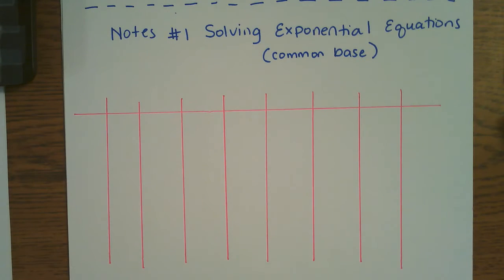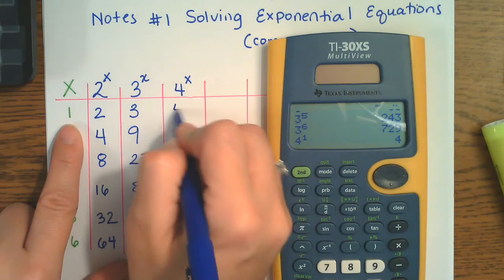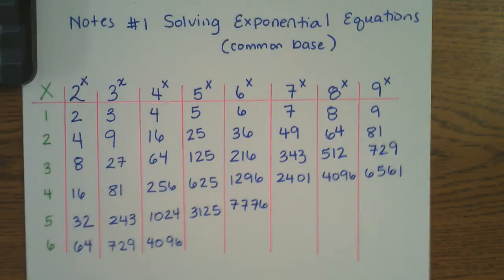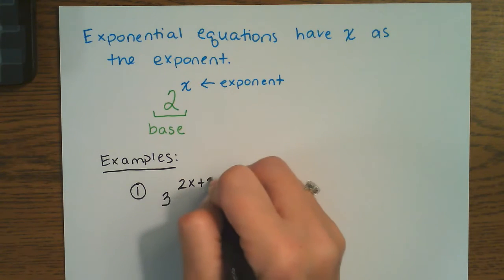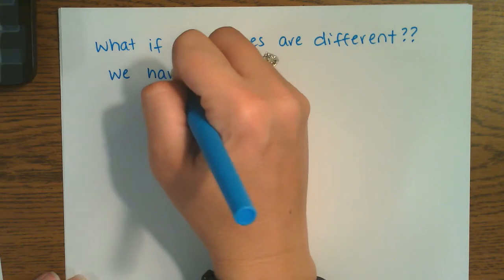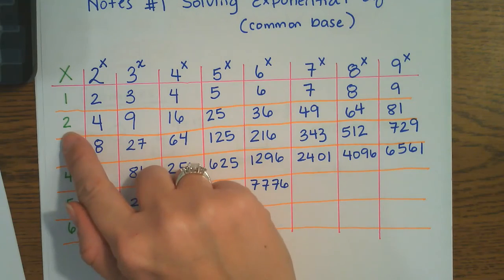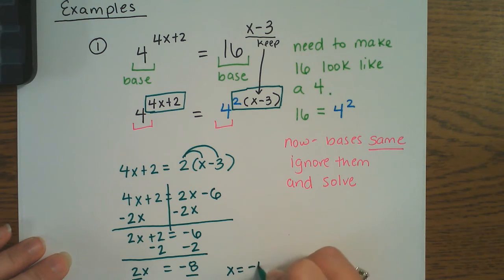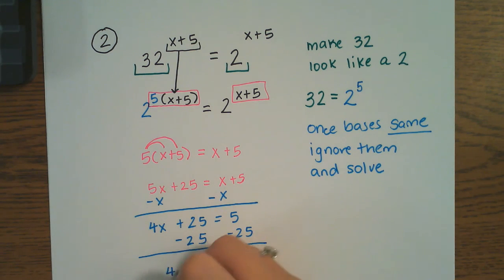3 8 Notes 1 Solve Exponential Equations